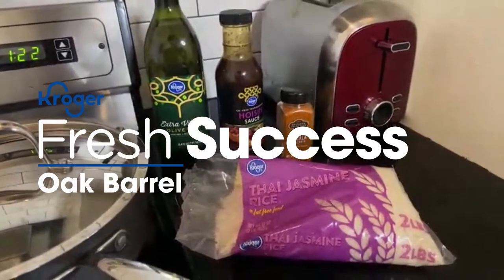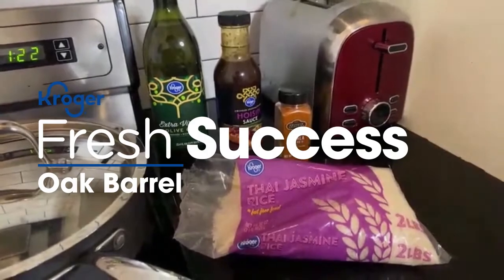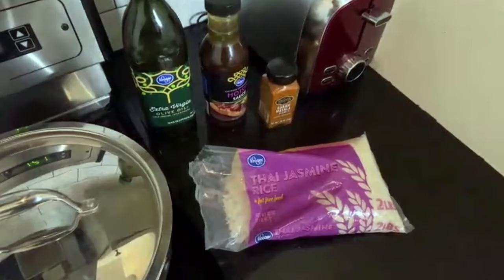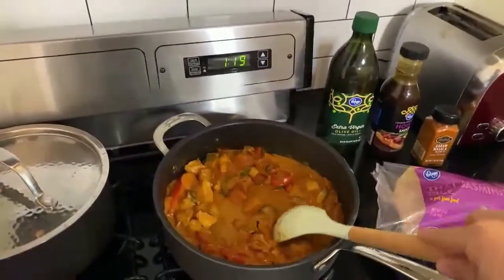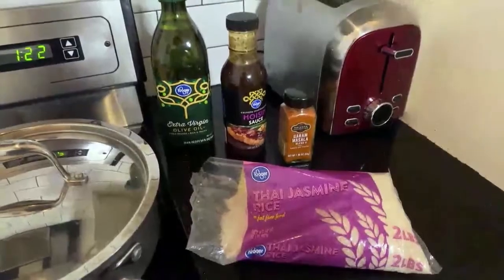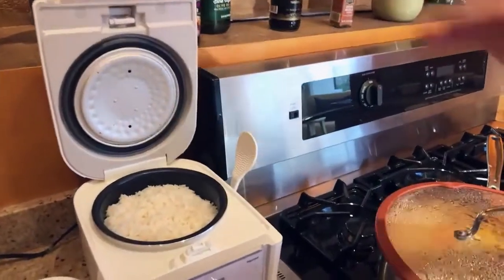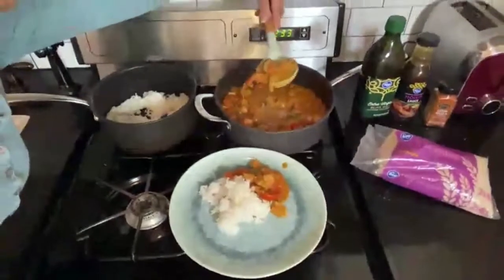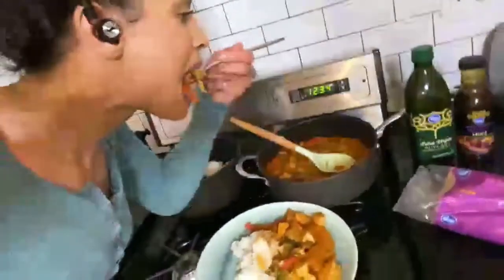David Su and Jordyn Rolling Make Red Curry Chicken | Kroger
David Su, from Oak Barrel, and Jordyn Rolling make delicious Red Curry Chicken with Thai Jasmine Rice to celebrate Asian Pacific American Heritage Month! Leave a comment telling us what you’re doing to celebrate!